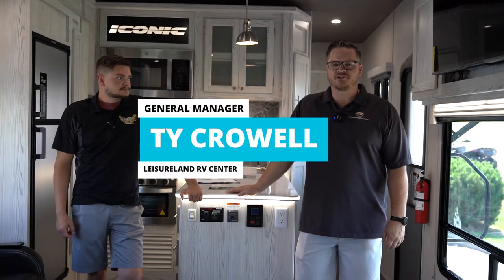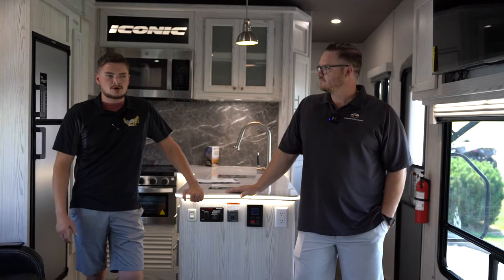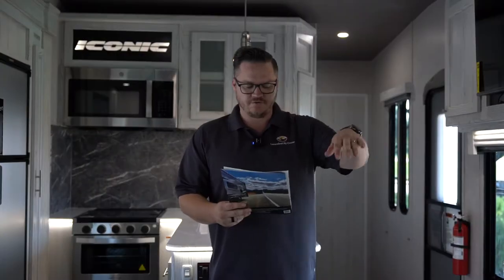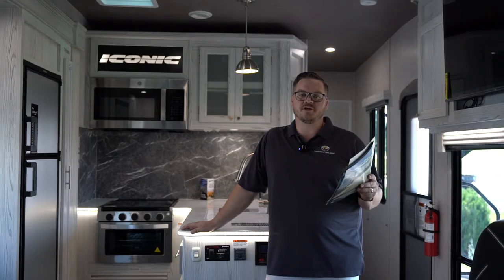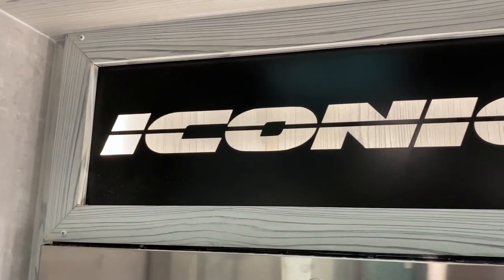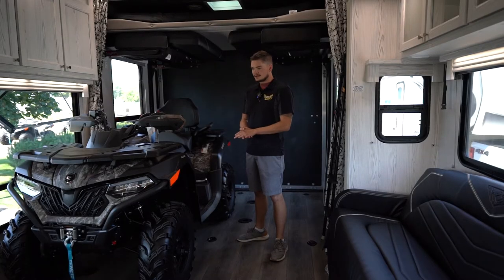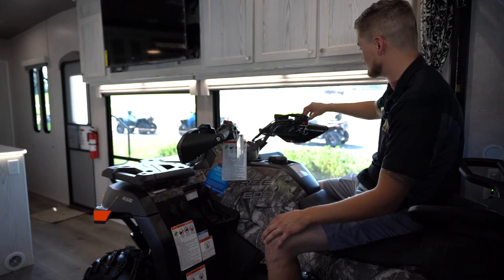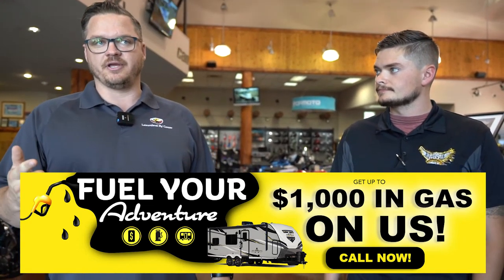The Best Toy Hauler of 2023? Why You'll Love The Eclipse Iconic 2814IK + ATV To Put In It!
We visit Birds of Prey Motorsports and give you an inside look at the all-new 2023 Eclipse Iconic 2814IK Toy Hauler Travel Trailer!

The Eclipse Iconic 2814IK is the best toy hauler of 2023! This incredible RV has everything you need for a fun and comfortable road trip, including a spacious interior and an impressive 14-foot garage! You'll love this toy hauler's sleek design and top-of-the-line features.